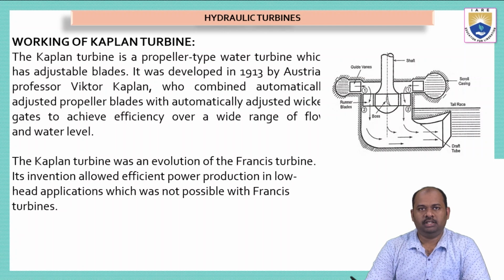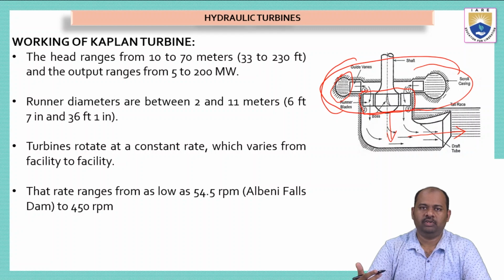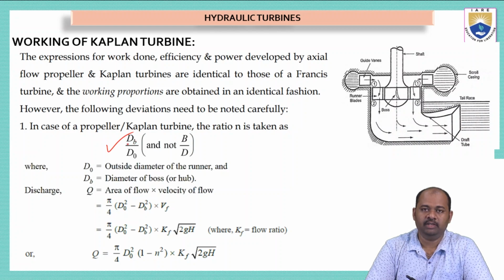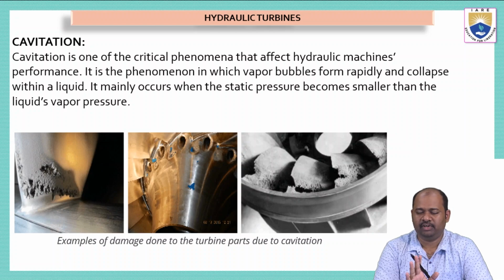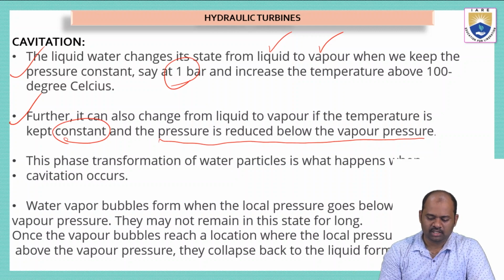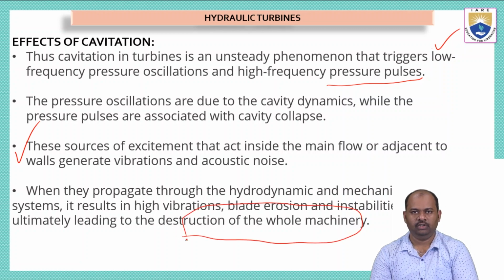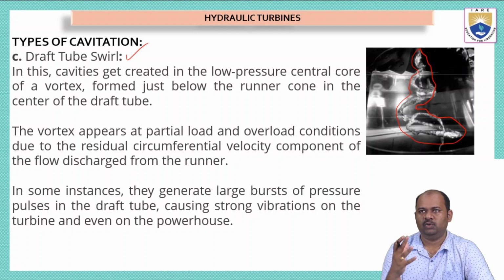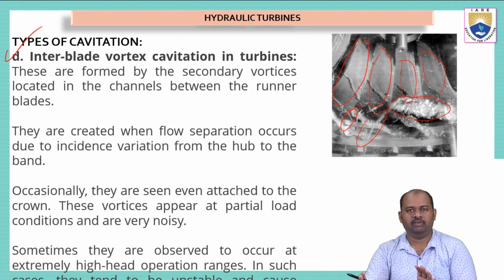Kaplan Turbine by Mr. D Atchuta Ramacharyulu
Kaplan Turbine by Mr. D  Atchuta Ramacharyulu | IARE

Telangana, India.